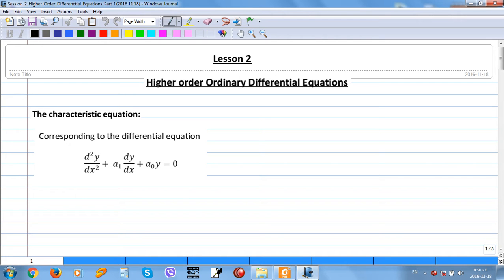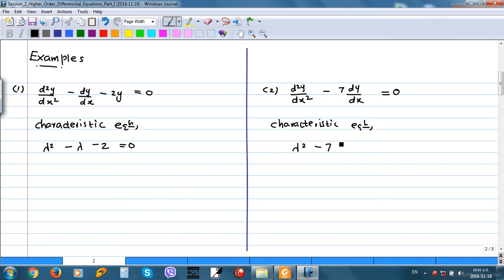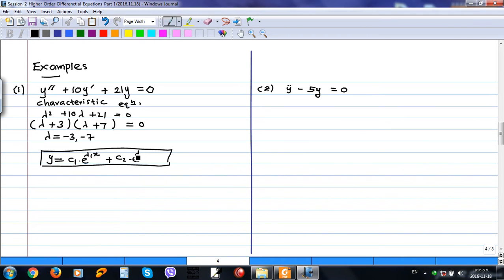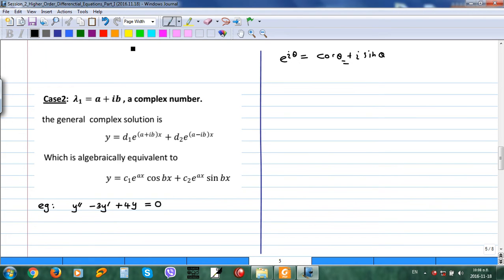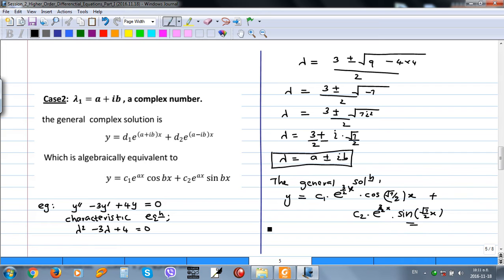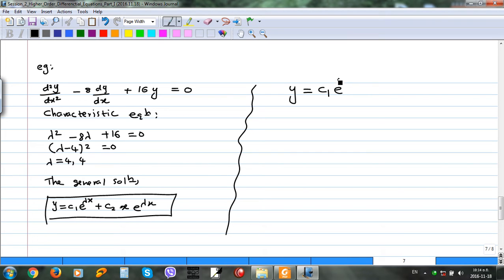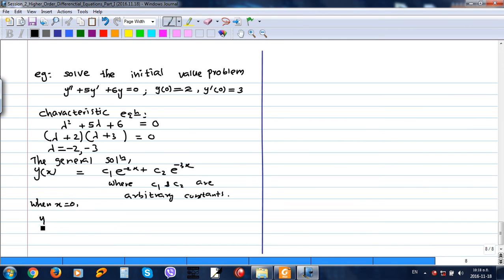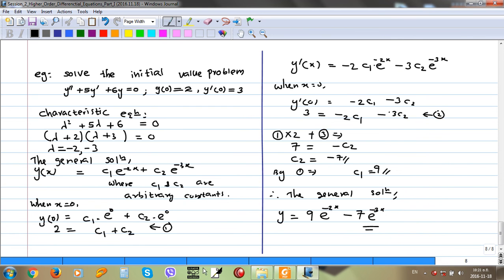MAT 3531 - Session 2 - Higher Order Differential Equations Part I (2017.02.04)